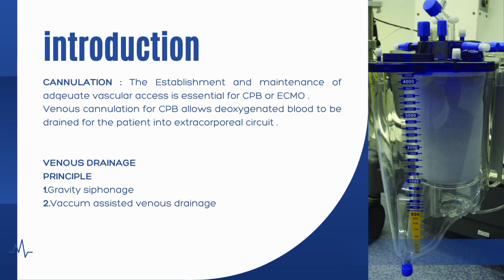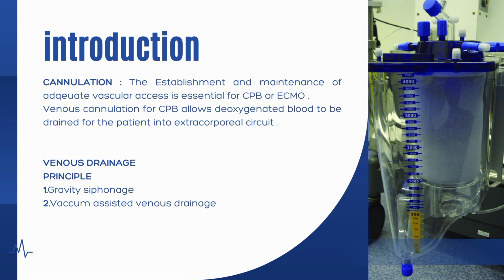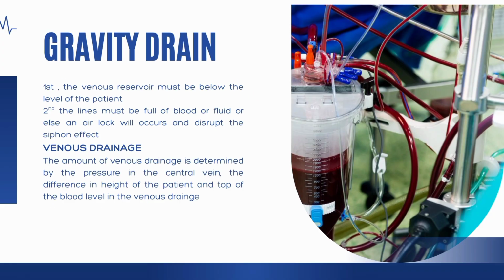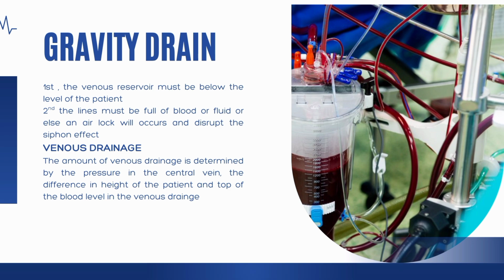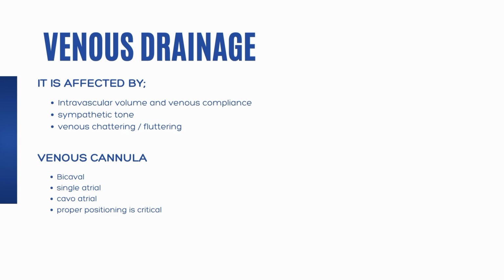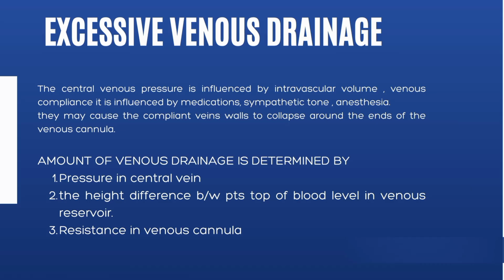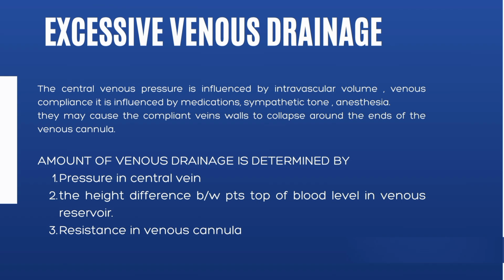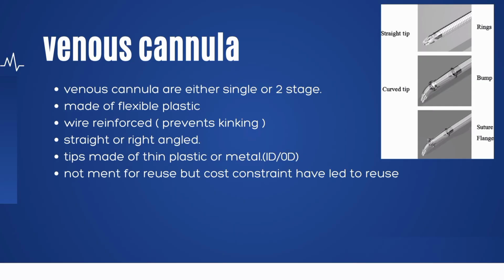Venous drainage |Part-1|Cardiac Perfusion